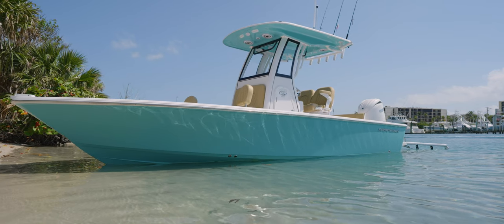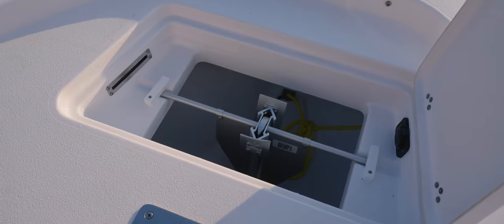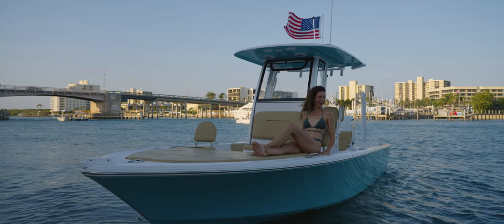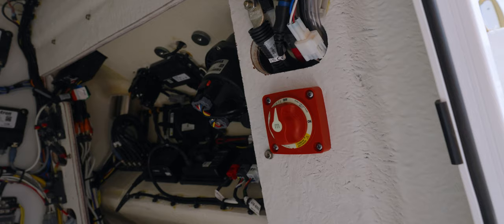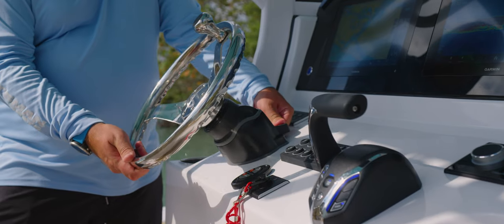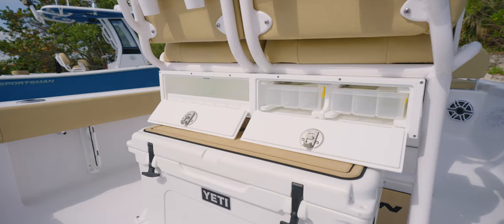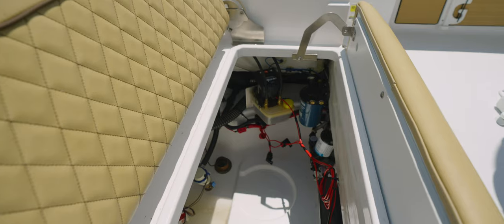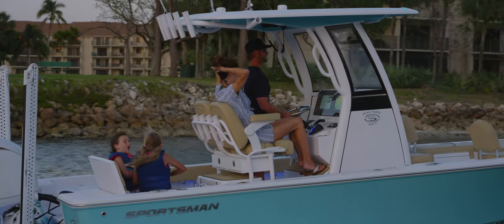Masters 227 Bay Boat - 2025 Walkthrough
ELEVATING BAY BOAT PERFORMANCE AND STYLE

The Masters 227 Bay Boat represents a significant leap forward in design and functionality, building on the strengths of its predecessors to offer a superior boating experience. The design team aimed to maximize cockpit space, incorporate advanced features, and improve overall aesthetics, resulting in a vessel that excels in both form and function. The Masters 227 features expanded cockpit space behind the leaning post for greater freedom of movement, a redesigned console accommodating d-tubing for robust support and sleek lines, an integrated tempered glass windshield for improved visibility and protection, and subtle yet impactful improvements throughout, elevating both style and utility.

Chapters:
0:00 - Opening
0:34 - Introduction
1:13 - Specifications
3:22 - Bow
6:05 - Console
7:30 - Console Interior
8:36 - Helm and Sportlink
11:49 - Hardtop
13:05 - Leaning Post
14:52 - Rear Deck
17:25 - Power and Seakeeper
18:29 - Lighting Package
19:04 - Closing